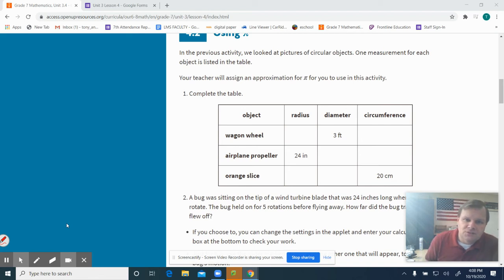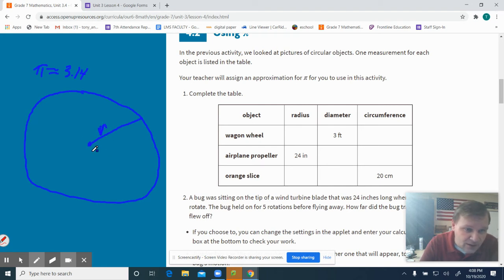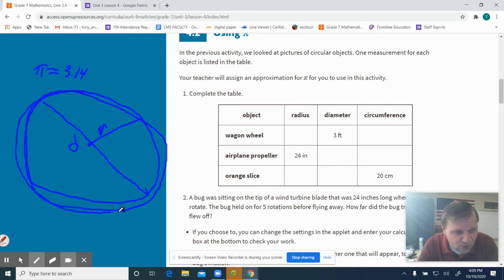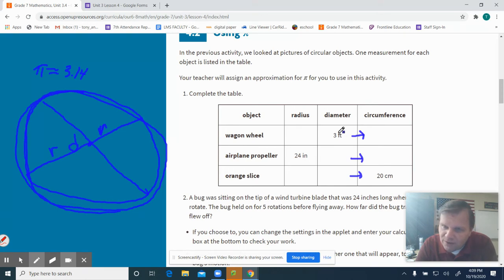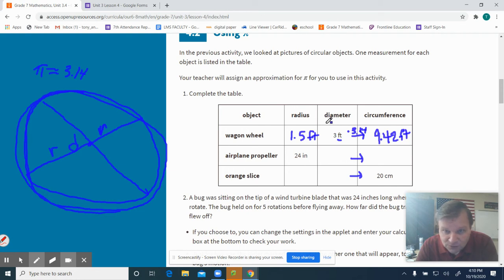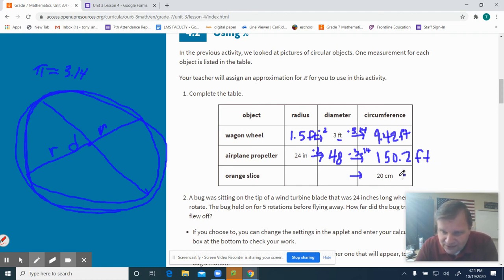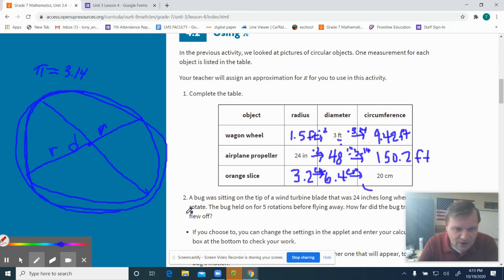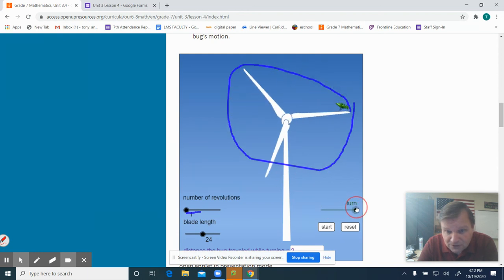Unit 3 Lesson 4 Activity 2